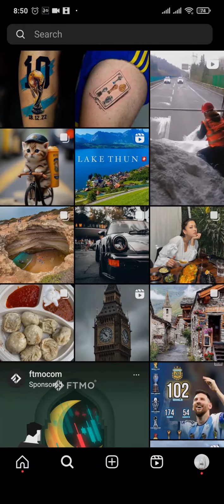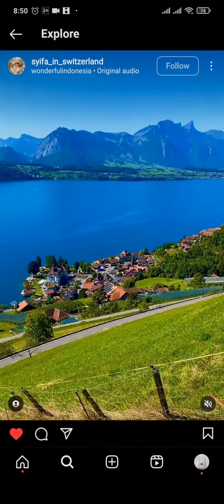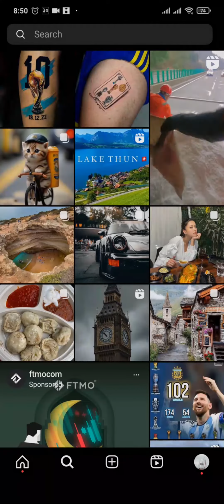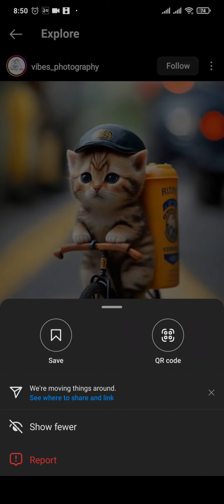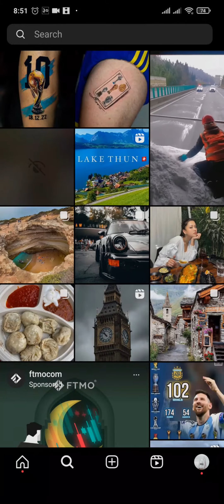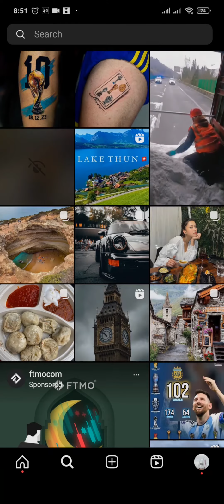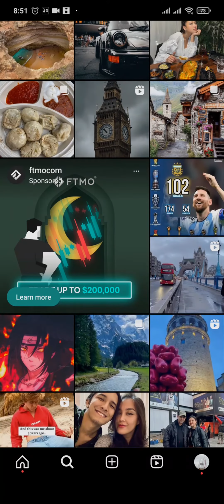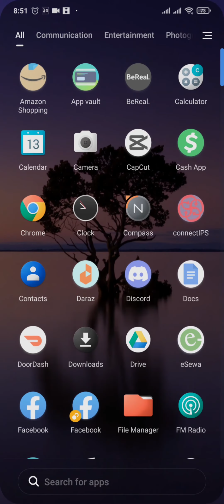How To Reset Your Instagram Explore Page (2023)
This video walks you through the step by step process of how to reset your instagram explore page. Watch the video till the end and learn the steps in detail on how to reset instagram explore page (ios/android)